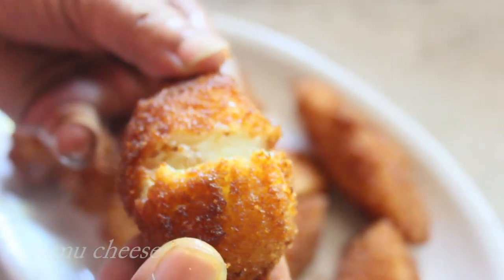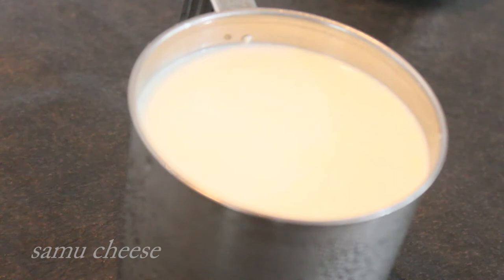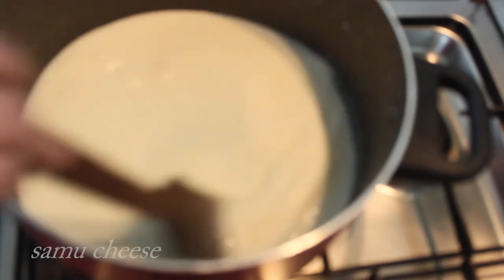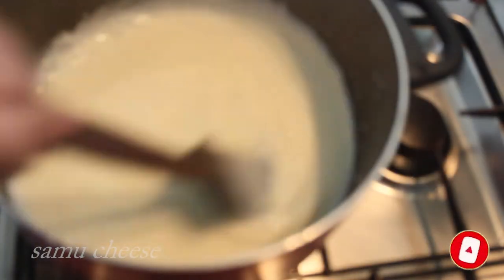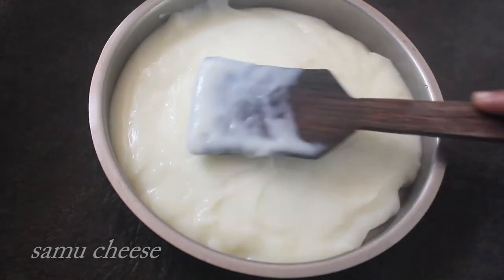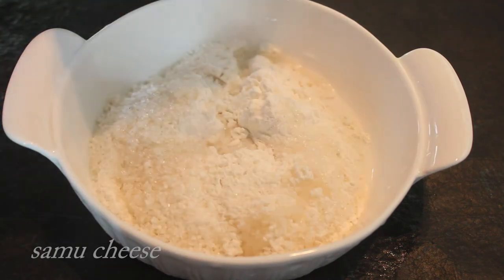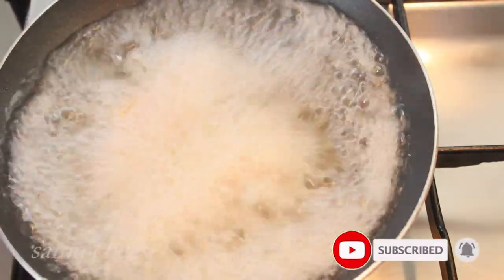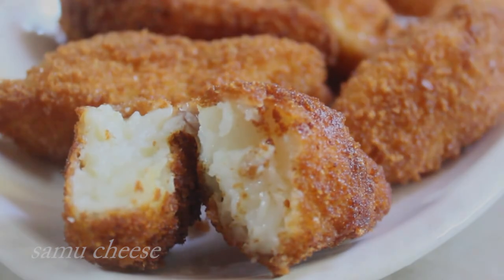🥛 SOFT MELT In MOUTH FRIED MILK Recipe In Malayalam | SOFT AND DELICIOUS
Try and enjoy this delicious snack with your family and friends.

INGREDIENTS

1. CORN FLOUR - 120 ML (1 CUP )
2. SUGAR - 60 ML (1/2 CUP)
3. MAIDA- 120 ML (1 CUP )
4. MILK - 500 ML
5.BREAD CRUMBS
6.OIL

INSTRUCTIONS

1.ADD CORN FLOUR, SUGAR AND MILK TO A SAUCEPAN; AND MIX WELL.
2.PUT THE SAUCEPAN ON STOVE AT MEDIUM FLAME AND STIR CONTINUOUSLY UNTIL IT THICKENS.
3.ONCE THICKENED, TAKE THE PASTE OFF FLAME AND LET IT SIT AND CHILL IN A GREASED PLATE FOR 2- 3 HOURS.
4. AFTER THAT CUT THE JELLY MILK INTO DESIRED SHAPES AND SIZES
5.  TO PREPARE THE MAIDA BATTER, ADD 1 CUP MAIDA, 2 TSP OF SUGAR AND A CUP OF WATER TO A BOWL BEFORE MIXING THEM WELL.
6. AFTER THE BATTER IS MADE, DIP THE CUT PIECES IN IT AND COAT THEM WITH BREAD CRUMBS.
7. CONTINUE THE PROCESS WITH THE REST OF THE CUT PIECES AND FRY THEM AT MEDIUM FLAME WHEN DONE.
8. SOFT FRIED MILK IS READY.
9. ENJOY